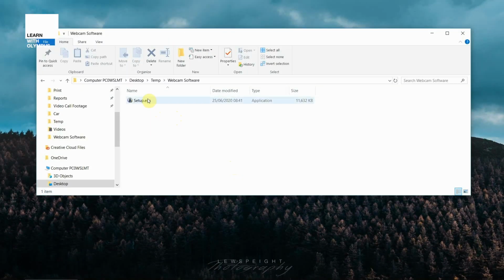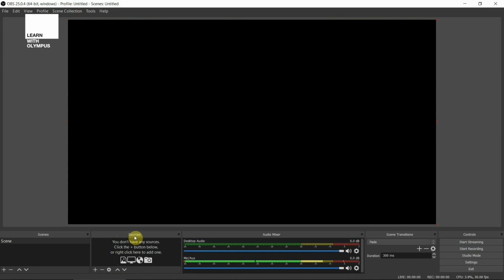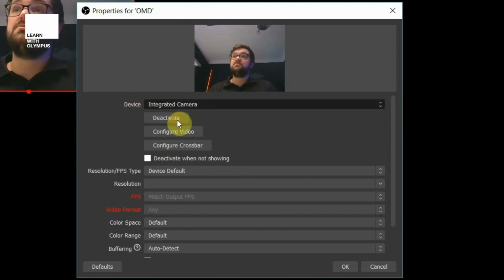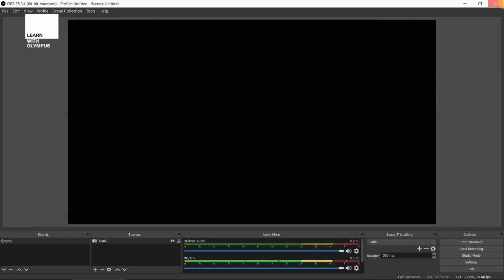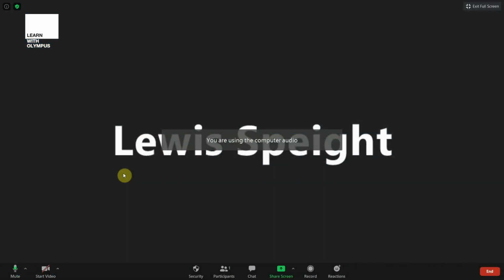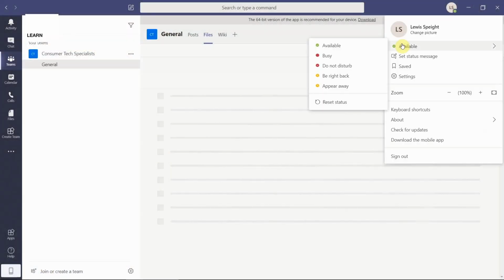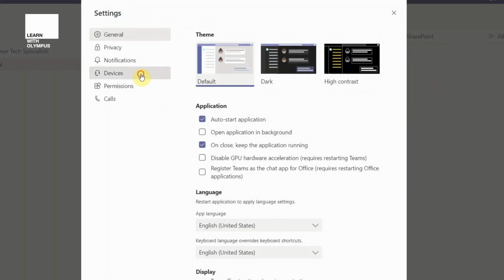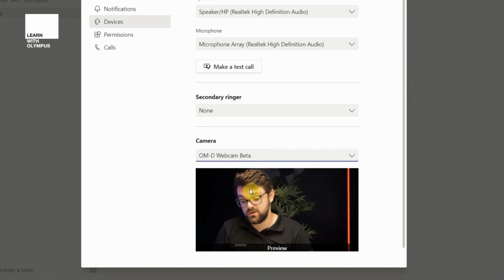Olympus OM-D Webcam Software Beta with Lewis Speight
Whether you’re connecting with family or working from home, video calls are more important than ever – so we’re delighted to introduce our new OM-D Webcam Beta software! This FREE software allows you to use selected OM-D cameras with video conferencing applications for clearer, crisper video calls. Here's Lewis to explain more!